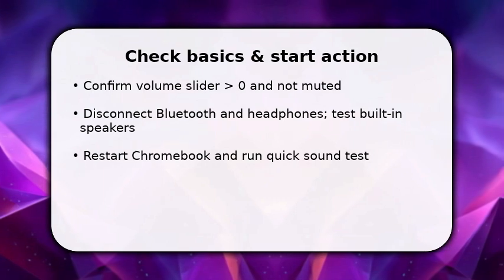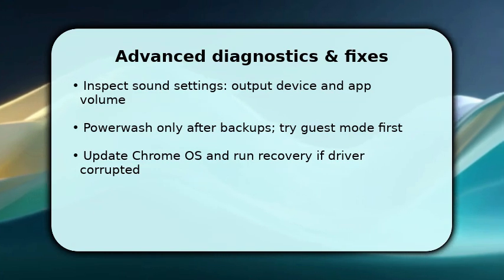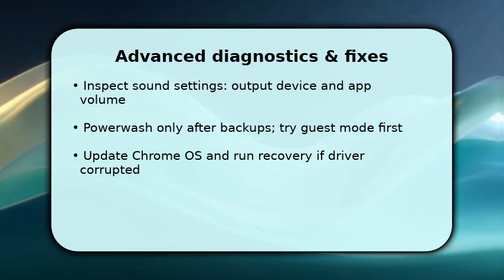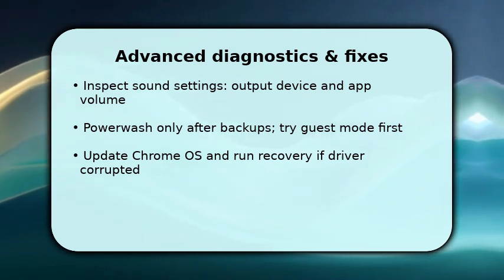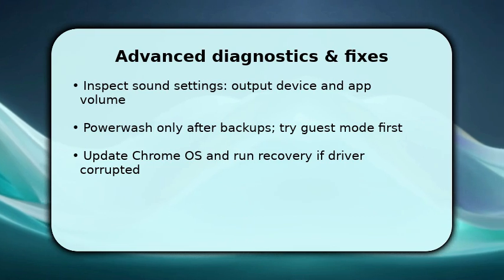How to Fix Chromebook Speaker - Easy Guide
How to Fix Chromebook Speaker - Easy Guide | 🔒 Surfshark VPN Deal — Stay private and secure. $1.99/mo + 3 Months Free ▸

Discover the simple steps to repair your Chromebook' extraneous speaker issues with our easy-to-follow guide. Whether it’s a loose connection or internal hardware malfunction, this video will walk you through diagnosing and fixing common problems.

fix chromebook speakers, chromebook sound issue repair, how to fix Chromebook speaker, Chrome OS audio troubleshooting, repairing your Chrome device's microphone